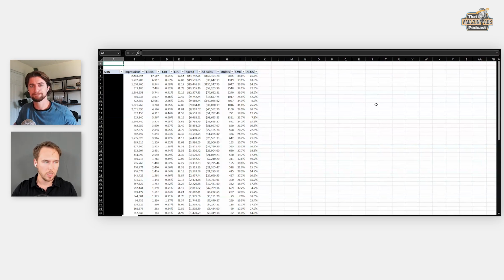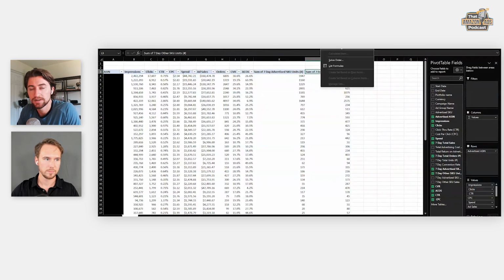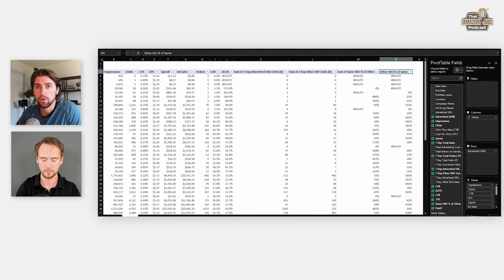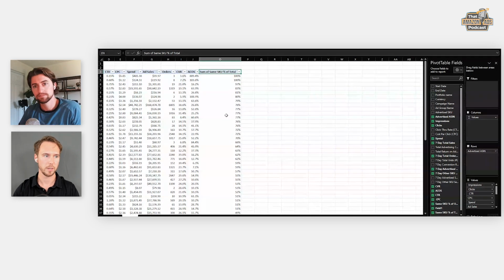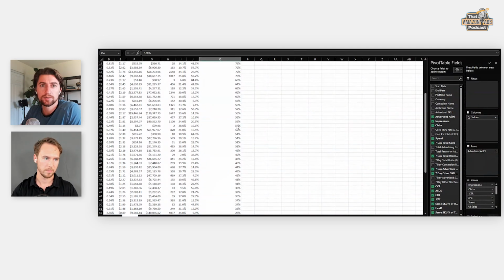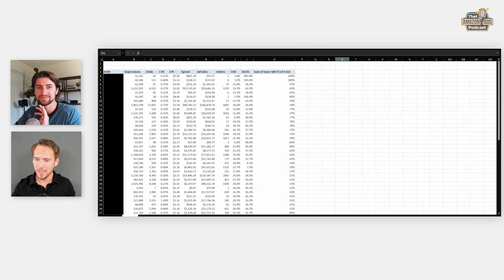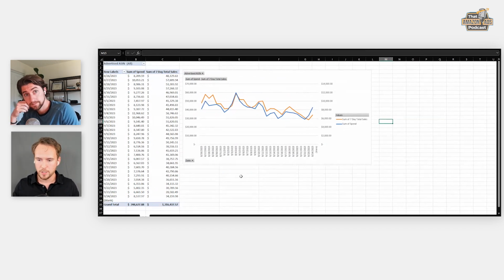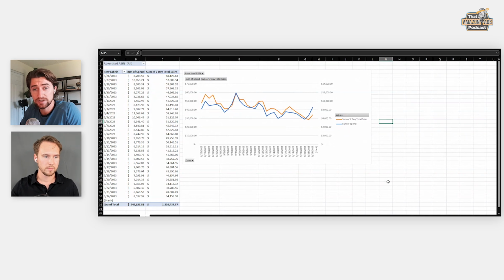Amazon Sponsored Product Reports (Part 3): Maximizing the Potential in Advertised Product Reports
In this episode, Stephen and Andrew continue a series on all of the Amazon advertising reports, breaking down each one so you can use them to their fullest potential and learn how get the most out of your data.

Key Topics:

Deep dive on the data availability and capabilities
The top use cases for Advertised Product reports
Excel tips for extracting valuable insights

👋Closing Remarks:

Your feedback means the world to us and helps us improve the show.